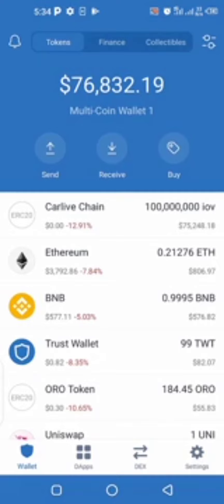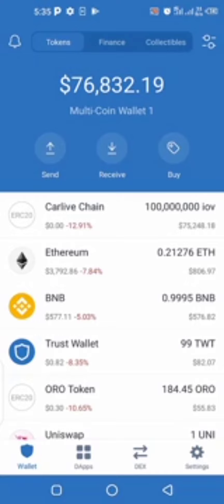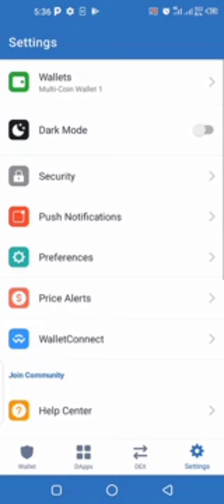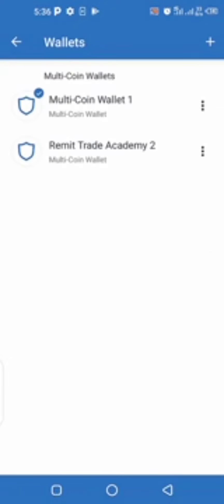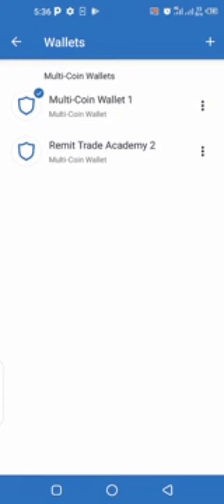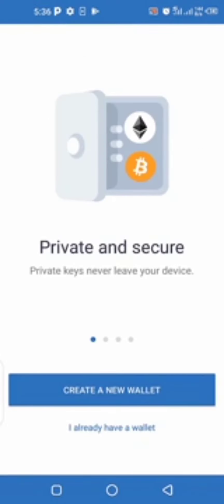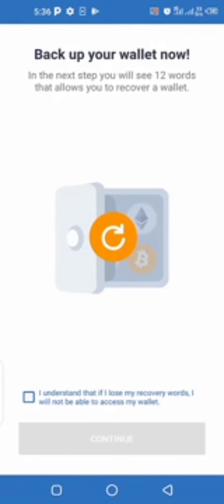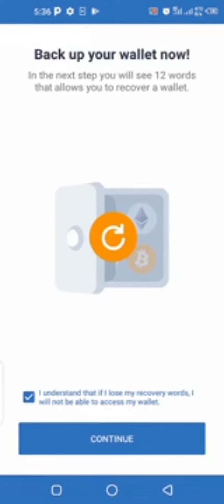How To Create Multi Coins Wallet On Trust Wallet App (@TrustWallet)